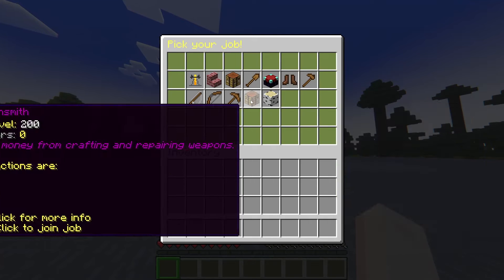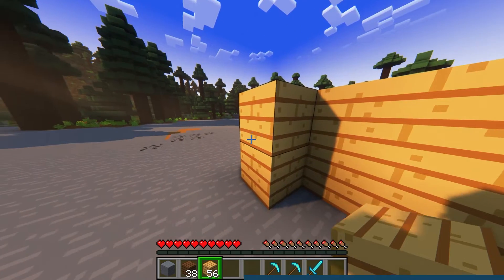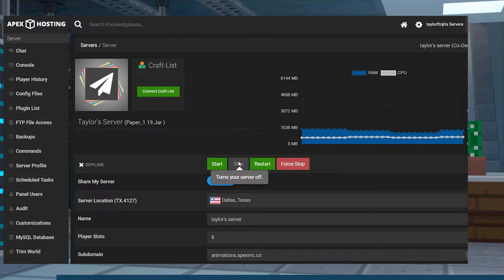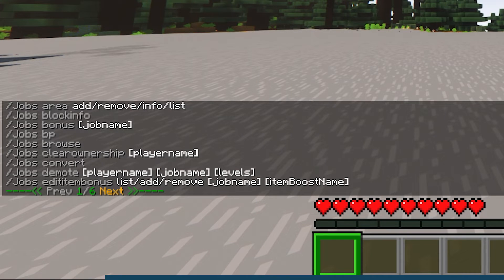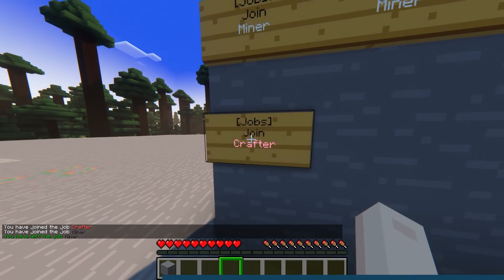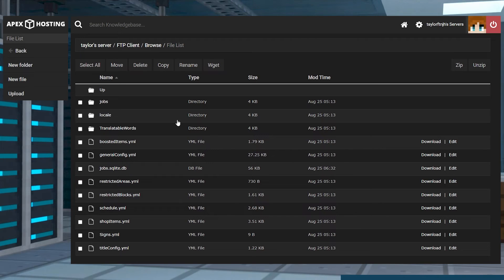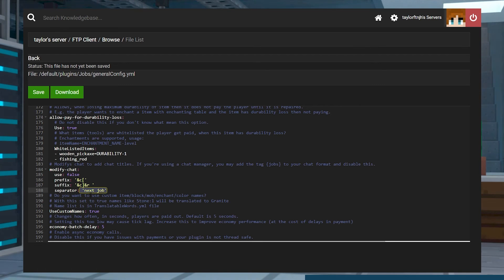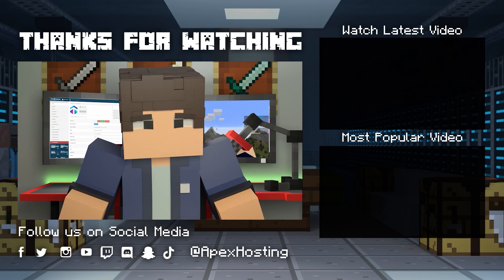How to Install and Use the Jobs Reborn Plugin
Learn How to Install and Use the Jobs Reborn Plugin With Apex Hosting
24/7 Uptime, DDoS Protection, Live Support, Easy to Use Panel

USEFUL LINKS

In most successful Minecraft servers, there’s a bustling economy which encourages player effort and involvement. Shops can normally be configured to sell certain blocks and items, however this can become repetitive and doesn’t encourage much variation in gameplay. Jobs Reborn is a plugin for Minecraft which provides payments to players just for playing the game. They can earn in-game revenue for mining, building and more, and you can even create new jobs for players to complete to earn money. Installing the Jobs Reborn plugin is simple with Apex Hosting, and in this guide we’ll show you how it’s done.